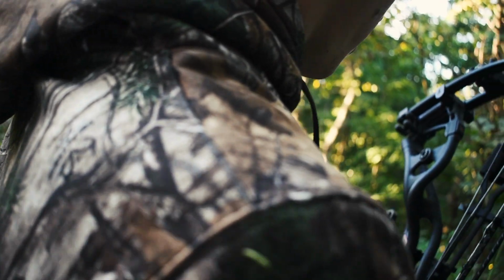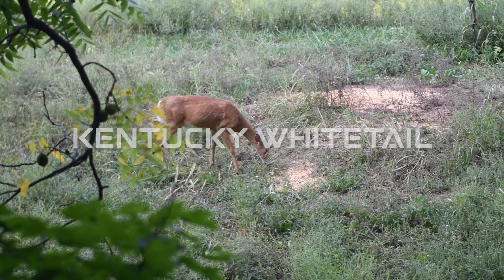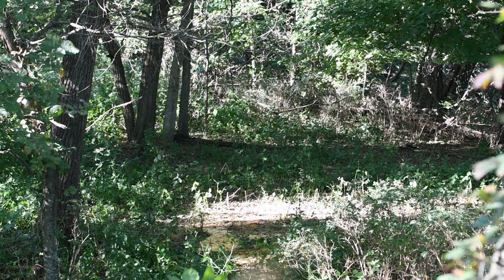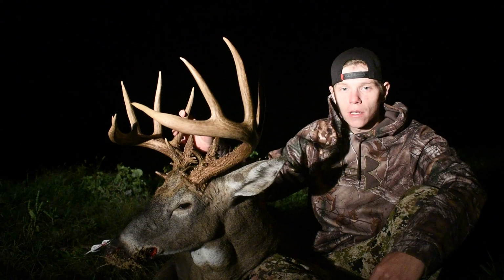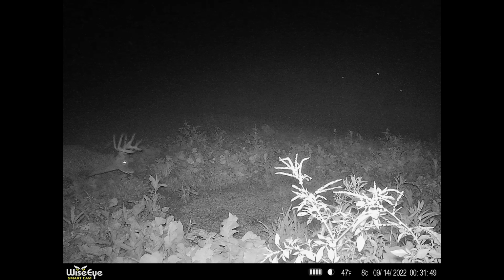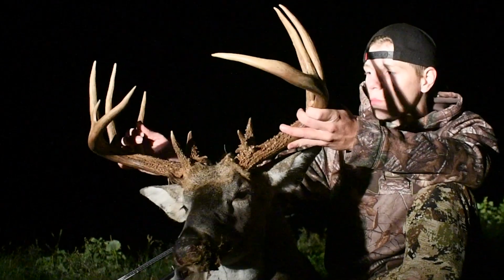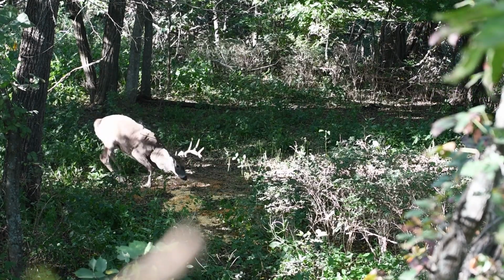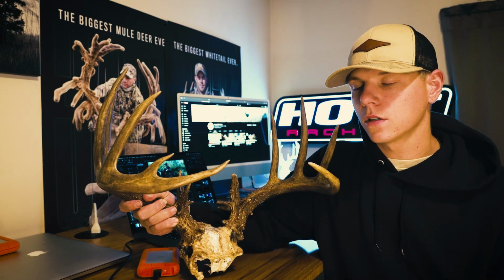MONSTER 160in+ Kentucky Whitetail!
In this flashback series our journey in the heart of Kentucky takes us through the highs and lows of this epic quest, where every step is a heartbeat. Join us as we outsmart and triumph over my first 160in giant Kentucky whitetail. This is a hunt of a lifetime you won't want to miss!